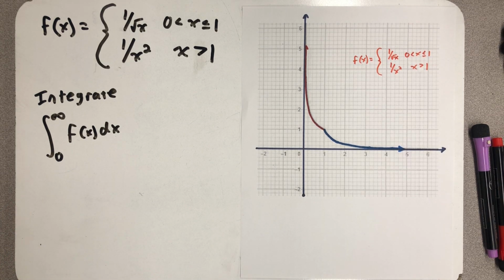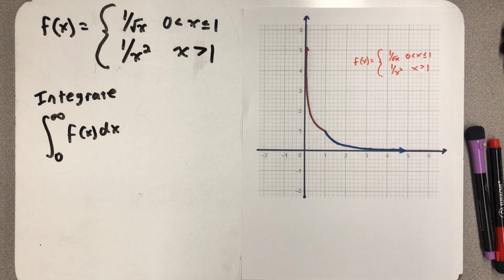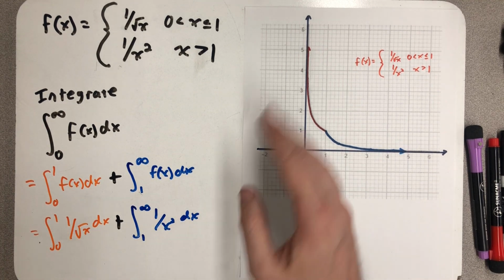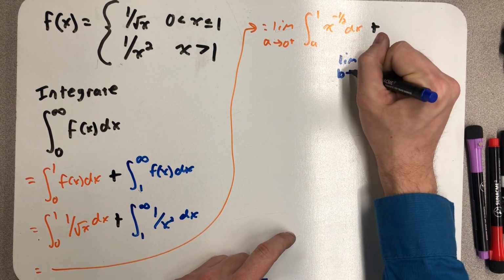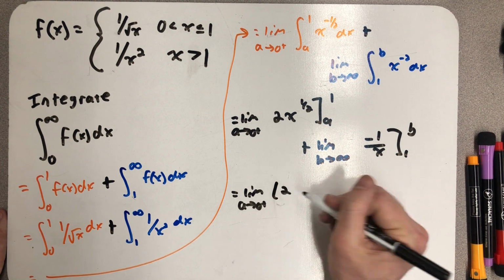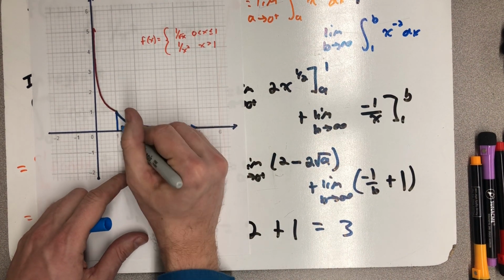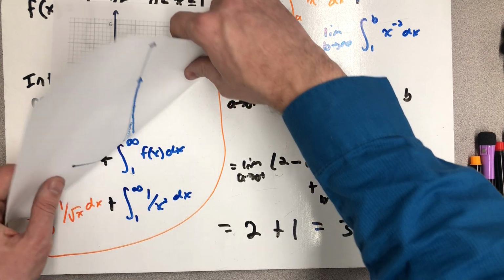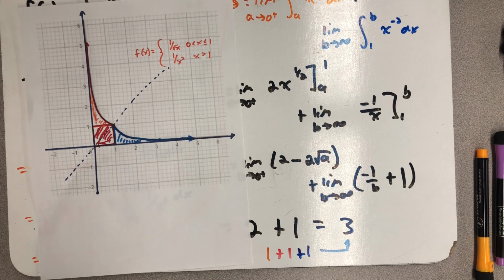A Very Improper Integral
An integral that is improper on "both sides."